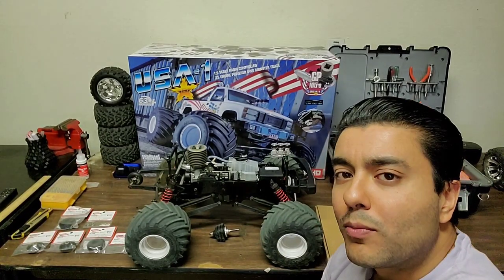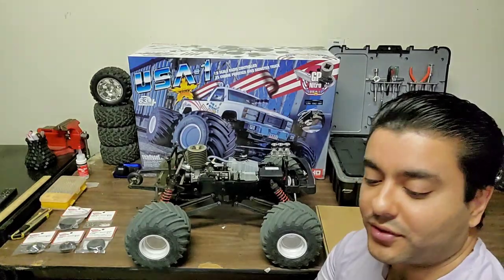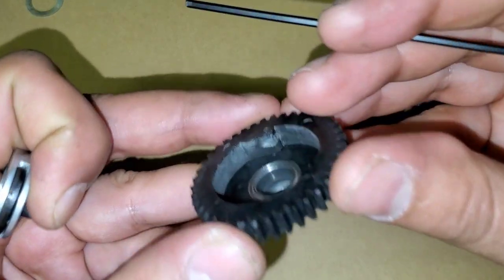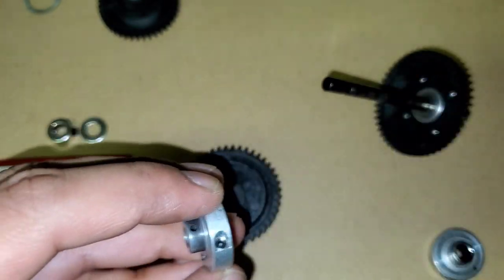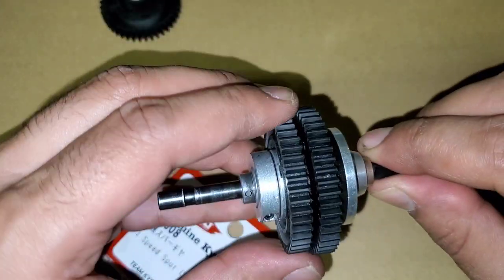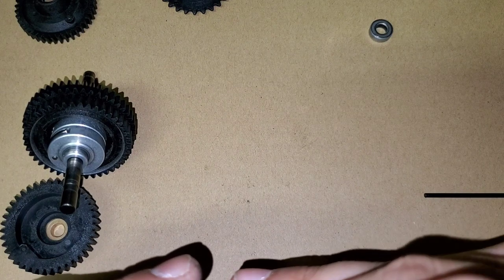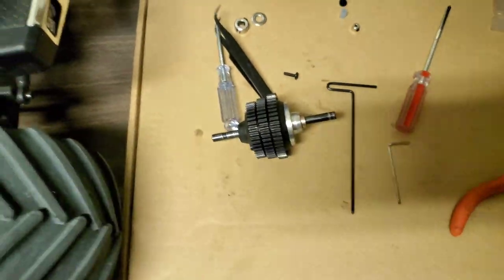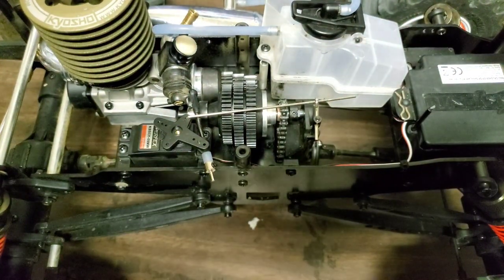Kyosho USA 1 Nitro Monster Truck 3-Speed Transmission Rebuild...need help with settings!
Need help with settings for the 1-2 gear cam and 2-3 gear cam. Please post in the comments how many turns you have your grub screws out, it would be much appreciated!